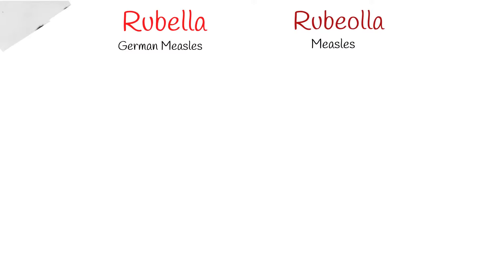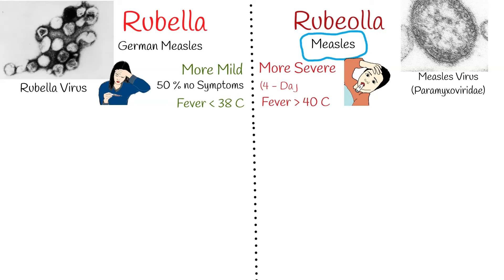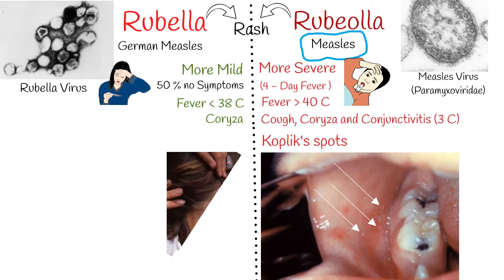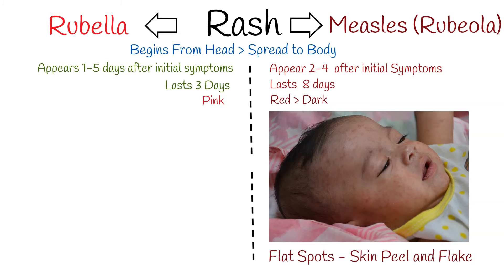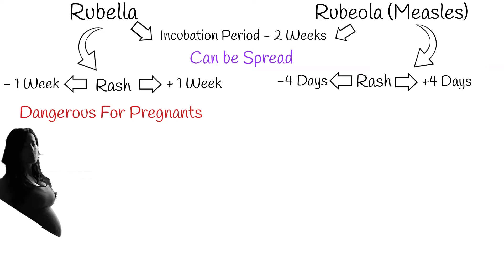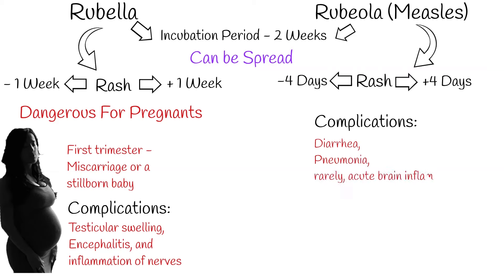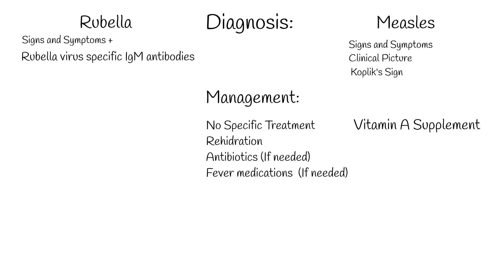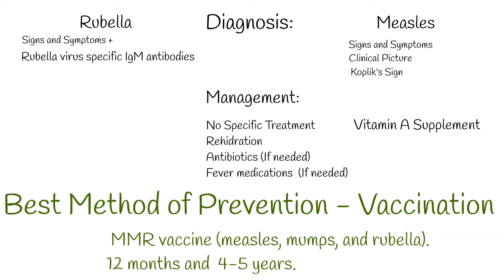Rubella vs Rubeola (Measles vs German Measles)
Rubella and Rubeolla are 2 different diseases which have some similarities but also important differencies.
Rubella, also known as German measles, is an infection by the rubella virus.
While Rubeola, is caused by different virus,  in the paramyxoviridae family.  It is also often referred simple measles.
In many cases Rubella is more mild compared to measles.  That’s why sometimes it is also called: “three day measles”.
with half of people even  not realizing that they are infected. But if complications occur, rubella complications can be serious.
Both of the diseases can have same scenario:
They begin with High fever, which lasts  first several days,  then rash appears.
Measles’s fever can be higher compared to rubella.
Measles fever in many cases can be greater then  40 degree Celsius.
Measles also have classic symptoms include:
4 day fever and three C’s.  Cough, Coryza and conjunctivitis.  These symptoms worsen in severity over 4 days of appearing.
Coryza means inflammation of  mucous membrane inside the nose. Common symptoms are a stuffy nose, runny nose, sneezing.
Also, important diagnostic feature for measles is:  Koplik's spots.
Koplik’s spots seen inside the mouth  but, are temporary and therefore rarely seen.
They appear, two to three days before the measles rash itself. They are characterized as clustered, white lesions on the buccal mucosa.

Some of these symptoms can also have Rubella:
For example: Fever, Coryza and rash.
But in case of rubella,  Fever is commonly lower then  38 degree Celsius.
And it can have other symptoms like:
Cervical lymphadenopathy, which means enlarged cervical lymph nodes.
Joint pain in adults.  And sometimes ear infection.

Rashes are a defining, and most important feature of both of these infections. Both typically begin on the head or face and spread to other parts of the body. But the coloring and texture of the two rashes are different.
Rash:
Rashes are most important characteristics of both of these infections.
Rash in both cases begins on the head or face and then spread to other parts of the body.
But rush coloring and texture is different.
The measles rash appears two to four days after the initial symptoms and lasts for up to eight days. The rash is said to "stain", changing color from red to dark brown, before disappearing.
Overall, measles usually resolves after about three weeks.
Measles  rash appears, with flat spots, that are deeper pink or red. It usually starts small, eventually spreading to appear as one large rash. As the rubeola rash fades, it turns a bit brown, and  skin may peel or flake.
While, A rubella rash often begins on the face and it looks like pink bumps.  It can be itchy.
Rubella  Symptoms usually  Last around  10 days.
Both measles and Rubella are airborne disease and spread easy from person to person through the cough and sneezes.
But measles have incredible high infectivity and spreads very easily. Measle’s infectivity is almost  100 % .

Incubation period of  the  both diseases is around  2 weeks.  the time from  infection,  to  the development of first symptoms, is called incubation period.

In case of rubella,  infected person   can spread infection  during the week before and after the appearance of the rash.

Best way of prevention, for both diseases is vaccination:
In developed countries, it is recommended that children be immunized against measles at 12 months, generally as part of a three-part MMR vaccine (measles, mumps, and rubella). The vaccine is generally not given before this age because such infants respond inadequately to the vaccine due to an immature immune system.
A second dose of the vaccine is usually given to children between the ages of four and five, to increase rates of immunity.
Both diseases are self limiting and prognosis is good in most cases.
But measles serious complications  can be fatal.   While rubella infection in pregnant women can be fatal for baby.

measles symptoms and treatment,measles rash,measles vaccine,measles rash vs rubella rash,measles virus as a cancer fighter - mayo clinic,measles vaccine side effects,measles virus or bacteria,what does measles look like,how long does measles last,how do you get measles,how to prevent getting measles,measles signs and symptoms,signs and symptoms of measles,measles rash treatment
rubella virus igg antibody,rubella virus symptoms,rubella virus in pregnancy,congenital rubella syndrome,rubella precautions airborne or droplet,rubella vs rubeola vs roseola,rubella vs rubeola rash,rubella vs rubeola vaccine,is rubella and rubeola the same?,what does rubella look like,rubella symptoms 1 year old,rubella rash vs measles rash,what precautions are used for rubella,rubella igg normal range in pregnancy,is rubella still around?,how to treat rubella
measles vs rubella, rubella vs rubeola, rubeola vs measles,